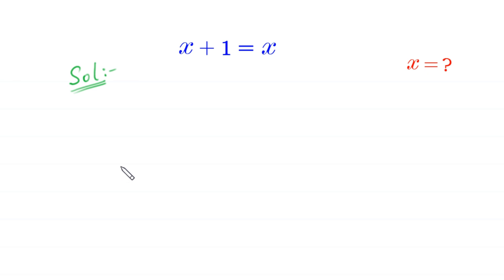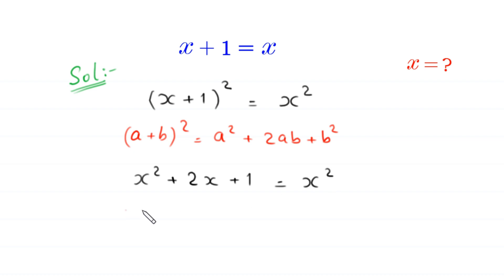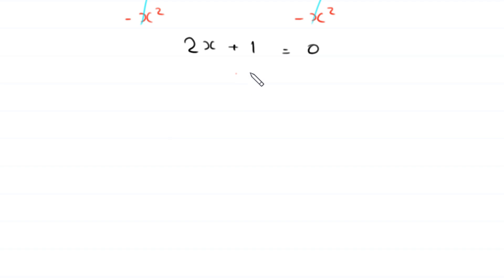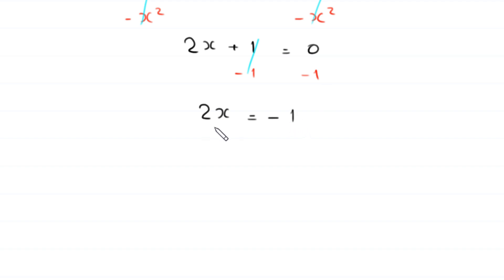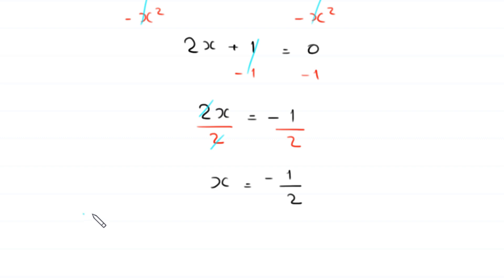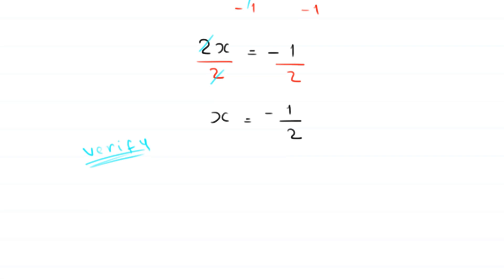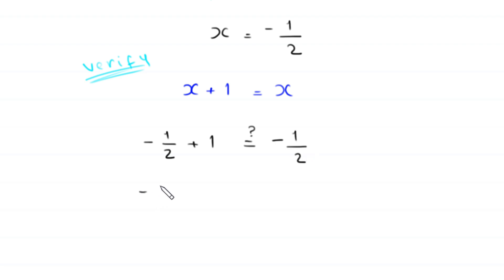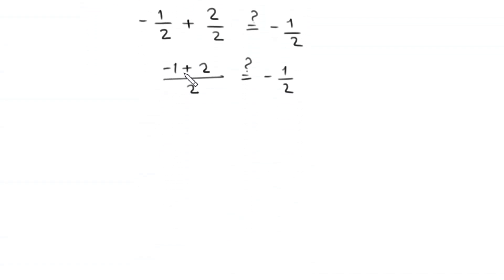A Very Nice Algebra Olympiad Maths Problem | Is this possible?